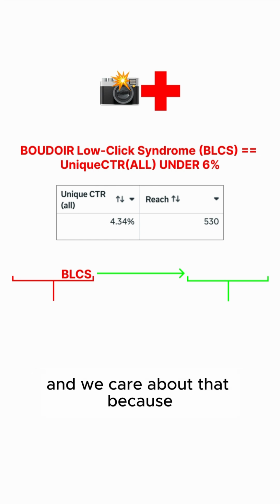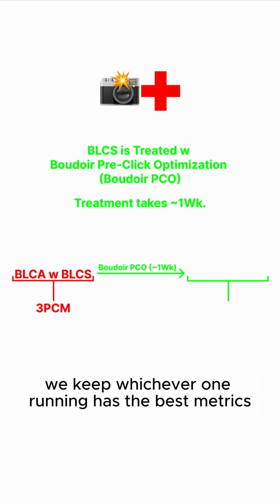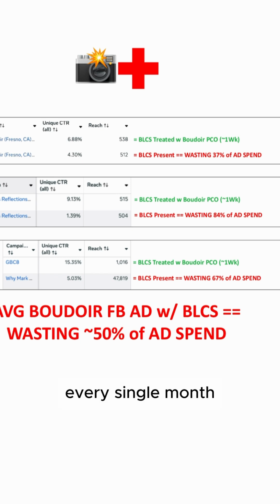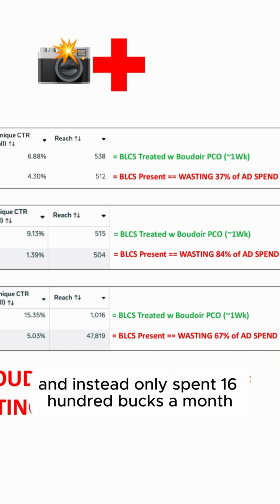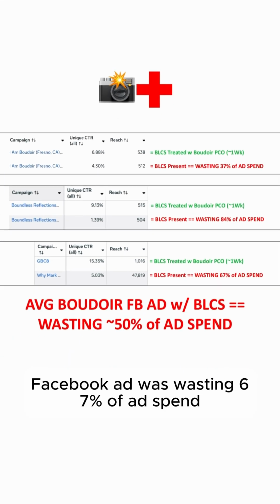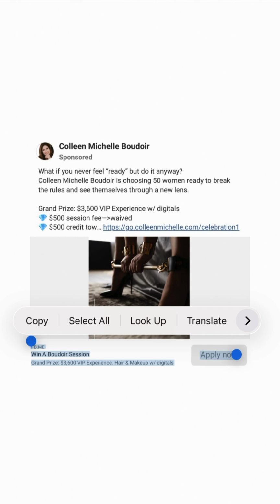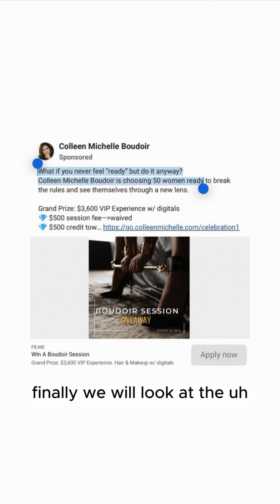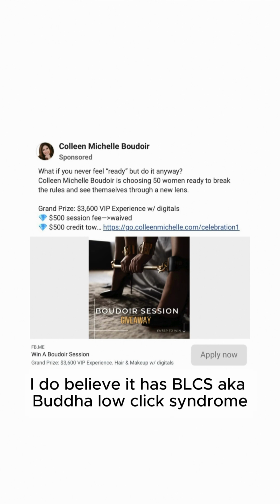Where Boudoir Facebook Ads Quietly Leak Profit Before the Click Happens